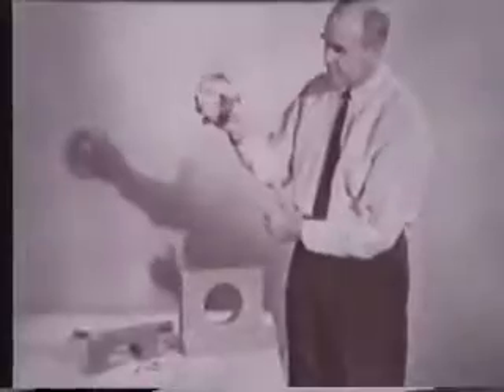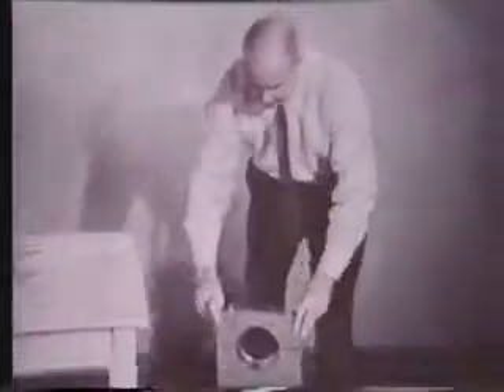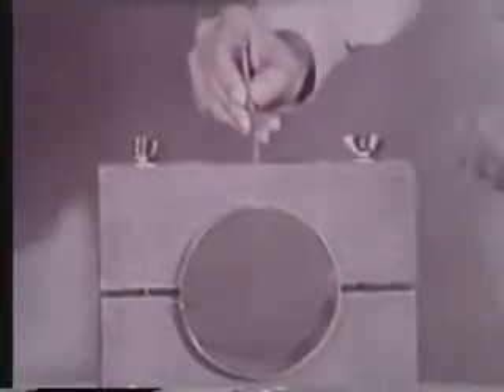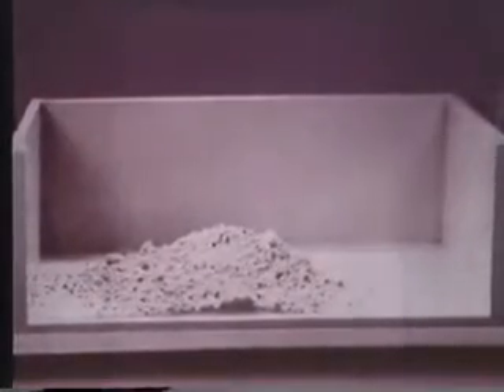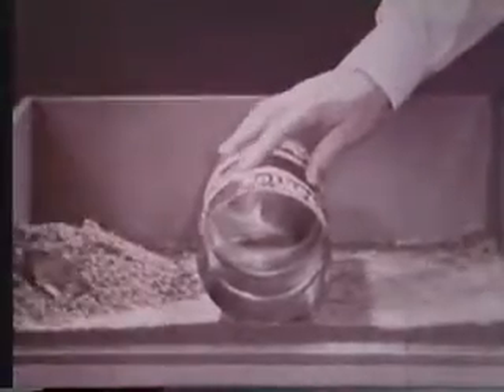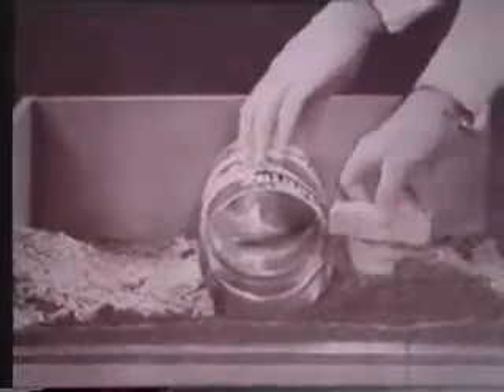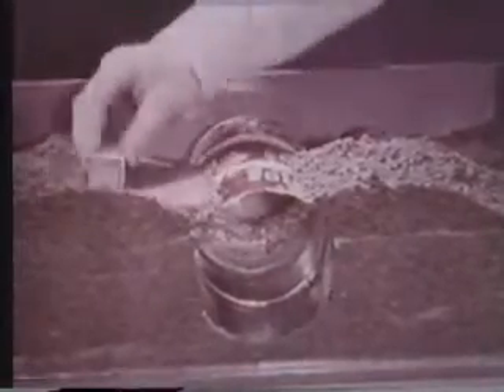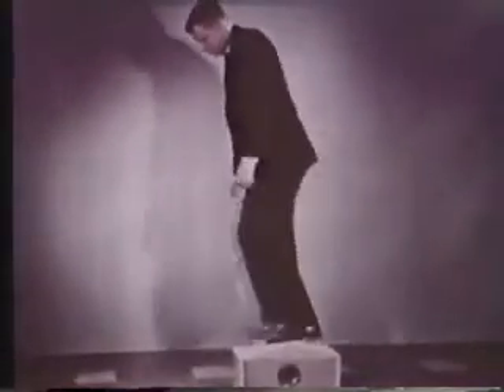Ring Compression Method for Metal Culverts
Corrugated steel culvert ring compression method of design supports the weight of a "big man".